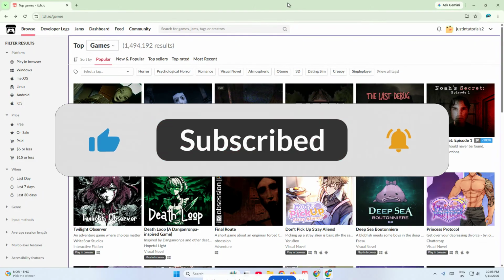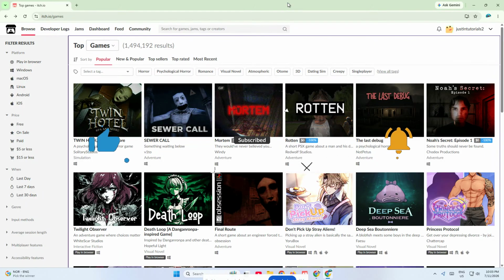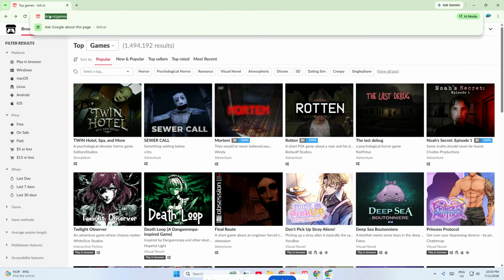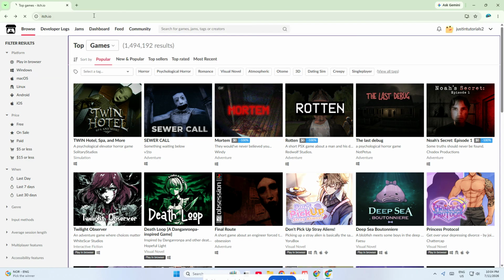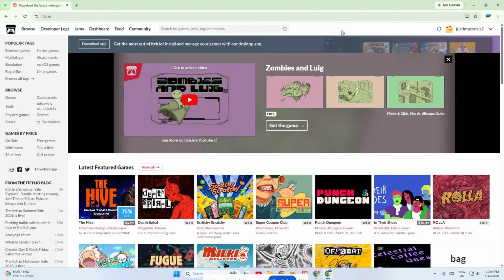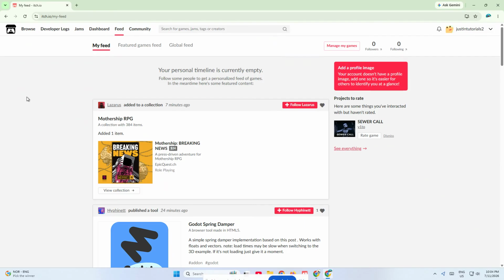How To Access Itch Io Feed [Quick And Easy Guide]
Learn how to access the itch.io feed quickly using the top menu on the itch.io website.
This short tutorial walks you through the exact steps so you can find updates and activity fast.

🕚Timestamps:
0:00 Intro
0:14 Go To The Itch.io Website
0:31 Click Feed From The Top Menu
0:55 Final Tips And Outro

✍️What You'll Learn In This Video:
• How To Open The Itch.io Website
• How To Find The Feed Option In The Top Menu
• How To Access Your Itch.io Feed Quickly
• How To Navigate The Itch.io Homepage
• How To Use The Feed To See Updates And Activity

💡Pro Tips:
• Make sure you are signed into your itch.io account for the best feed experience.
• If the top menu looks different, try resizing your browser window.
• Use the feed to stay updated with creators and games you follow.
• Bookmark the feed page if you check it often.

🌐 Official HyperLinks:
🌐 Access Itch.io Here:
itch.io